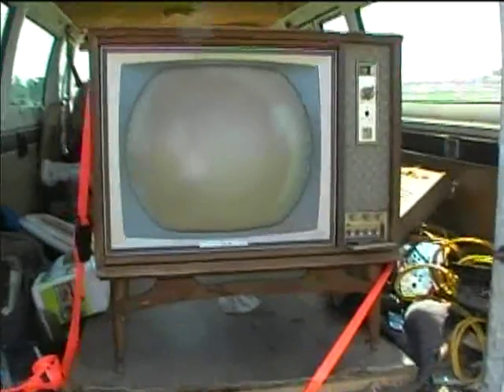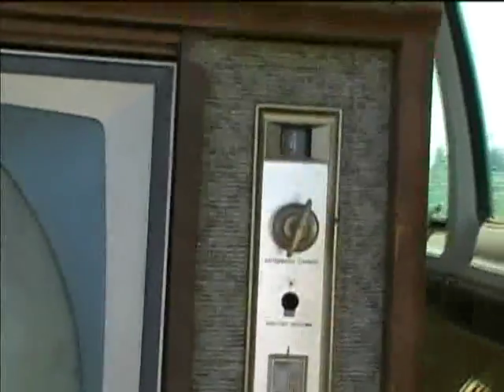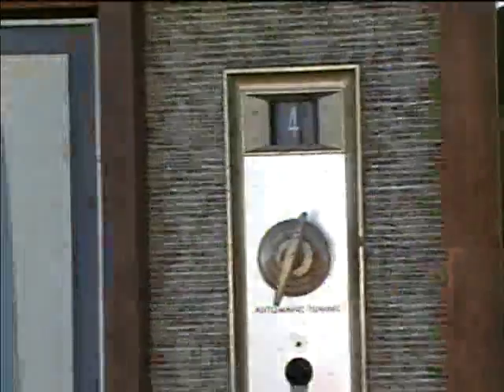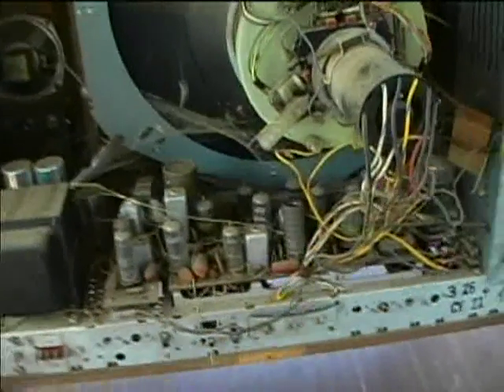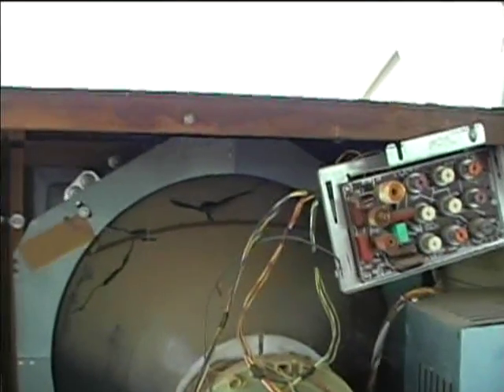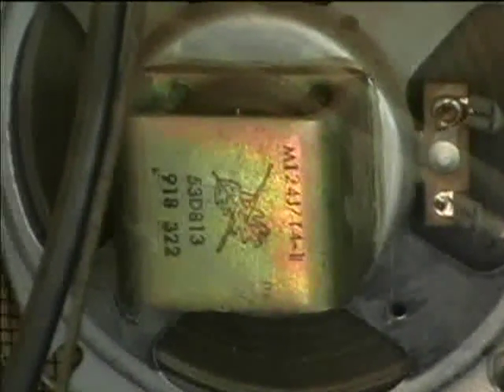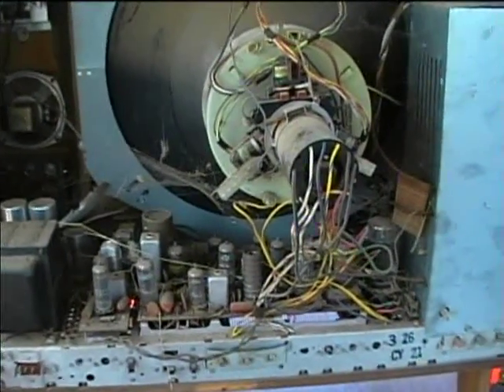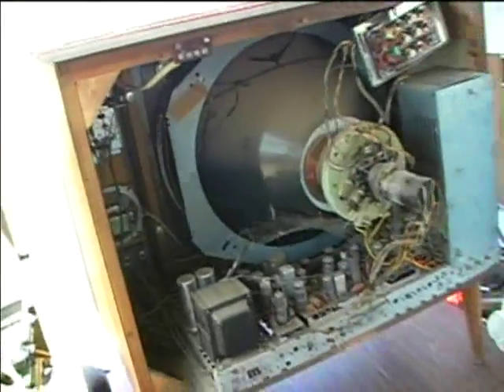1963 General Electric round-tube color TV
This TV has been on the barn porch for a long time...I now have it in the van and will begin repairs on it.